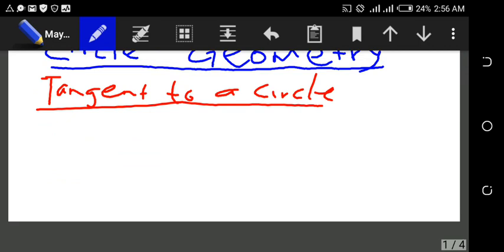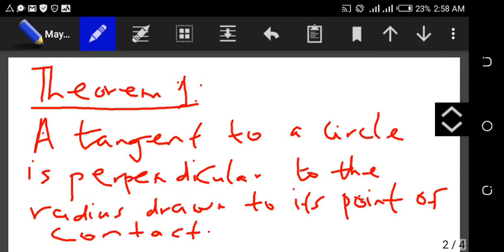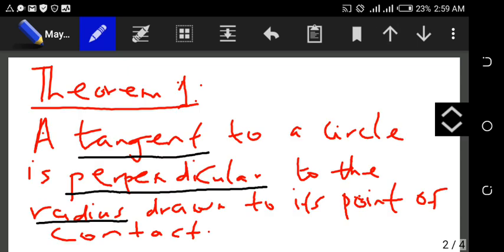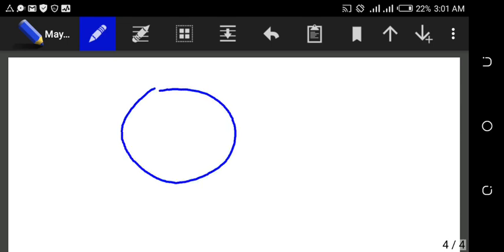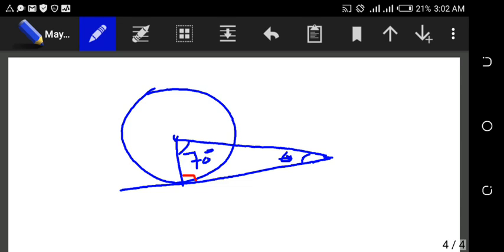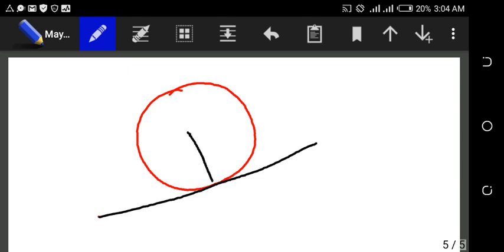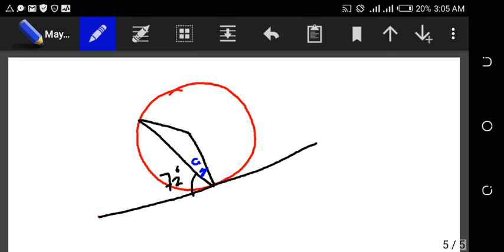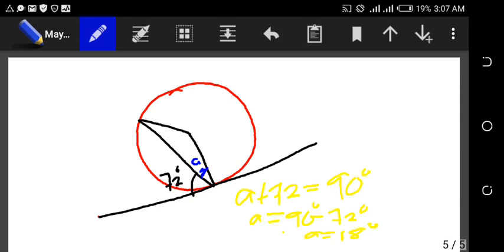Circle Geometry - Tangents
Covering definition, theorem and solved problems on tangent

 to a circle.